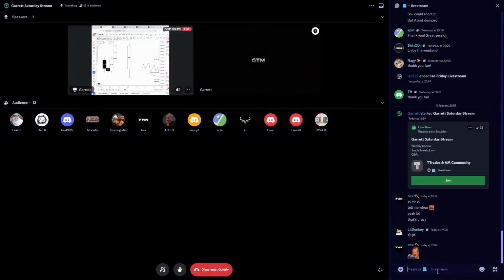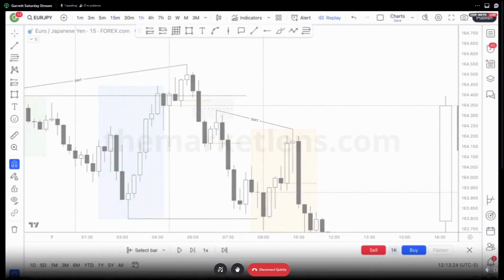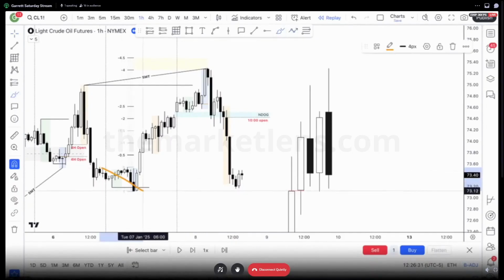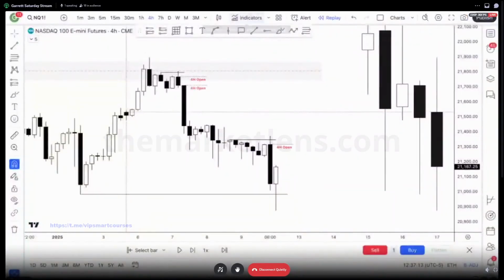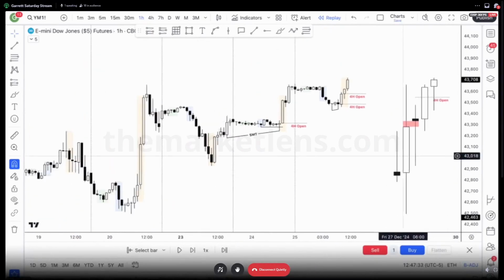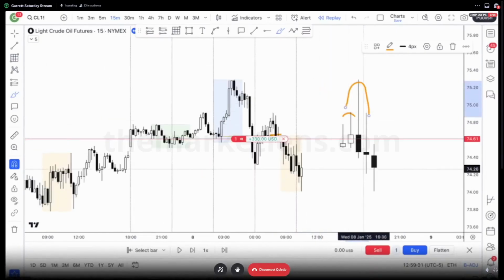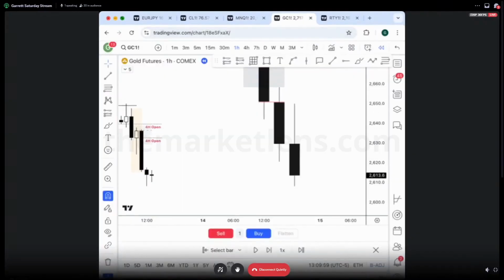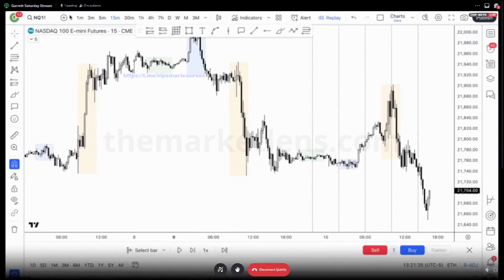Garrett January 11 2025